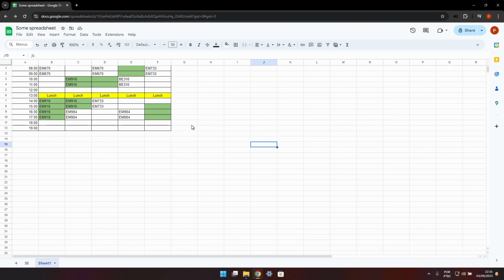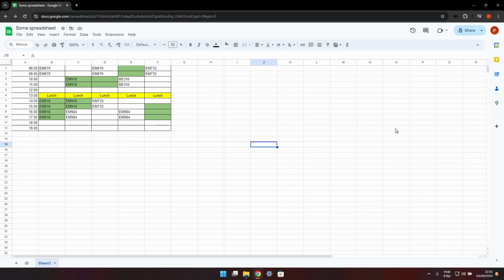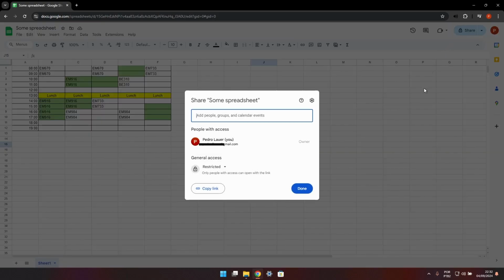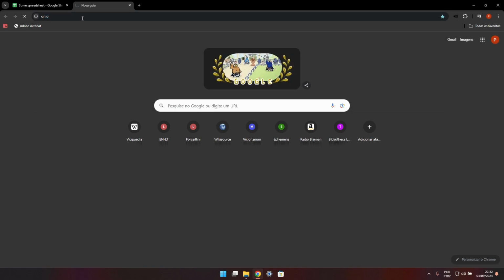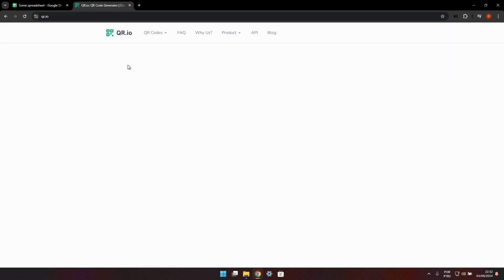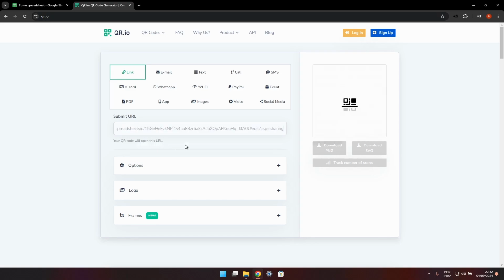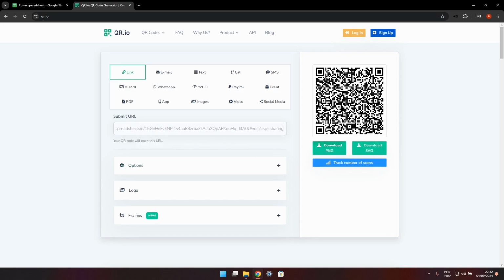How to Create QR Codes For Google Sheet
In this video I'll show you How to Create QR Codes For Google Sheet